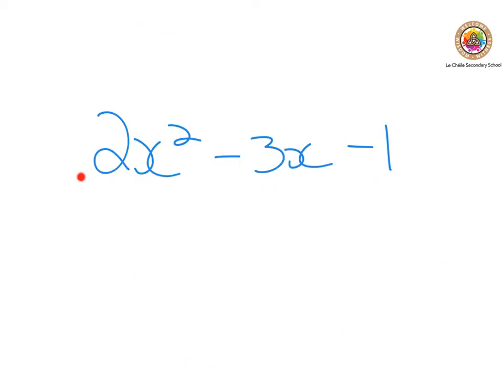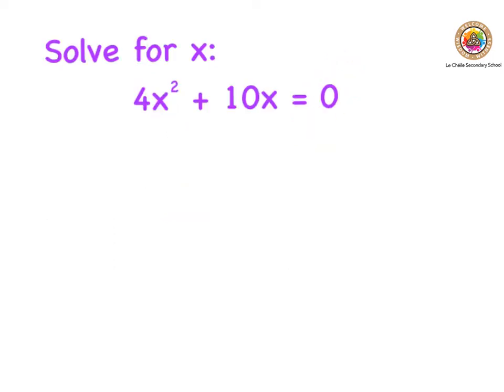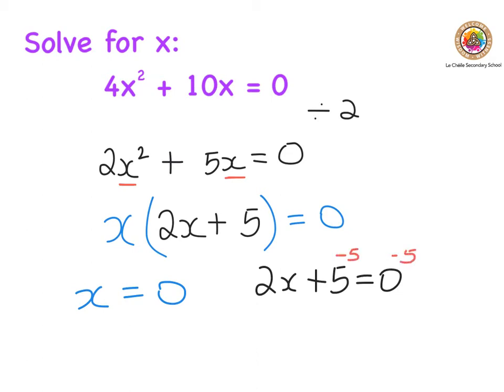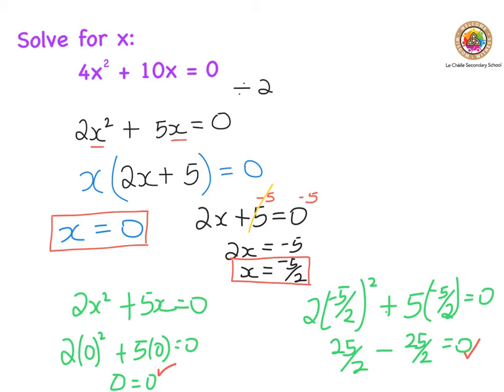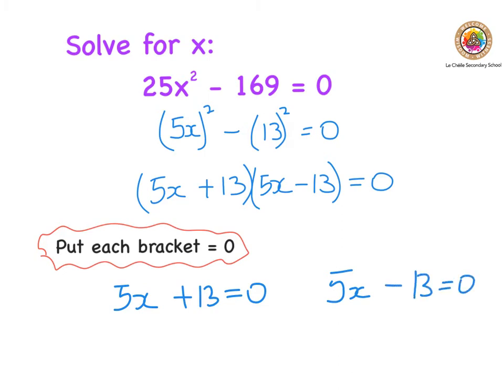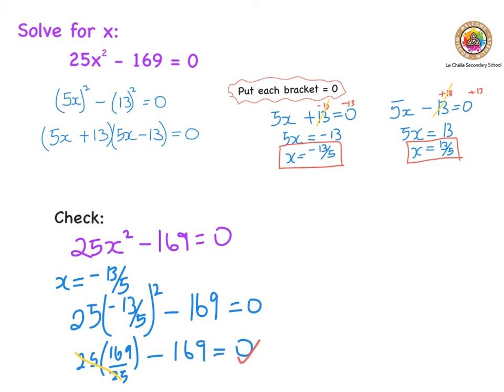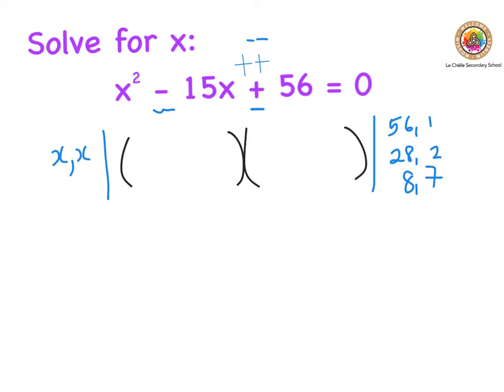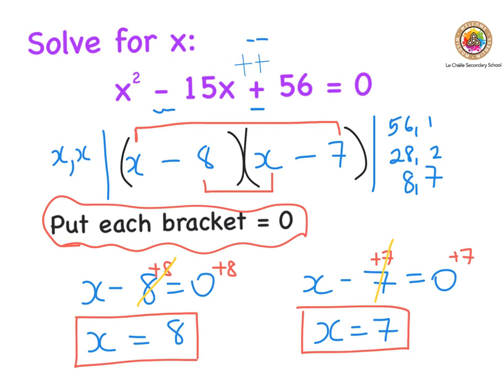XY3 - Solving Quadratic Equations